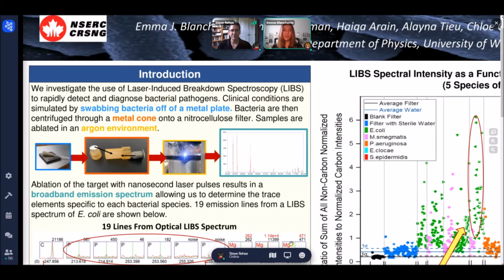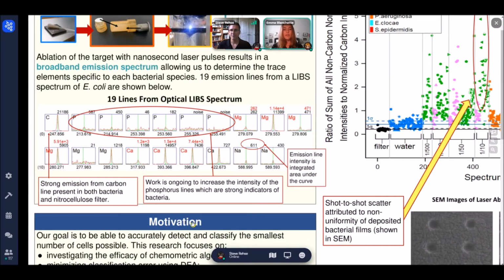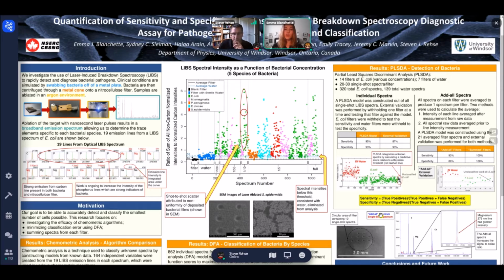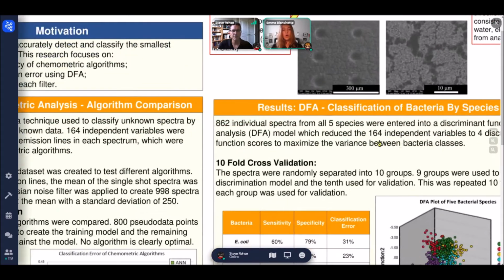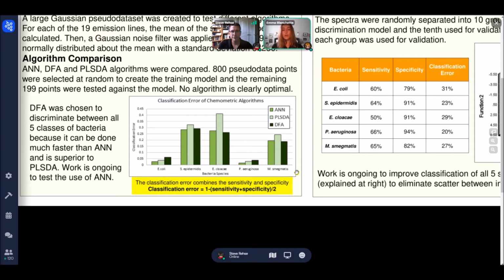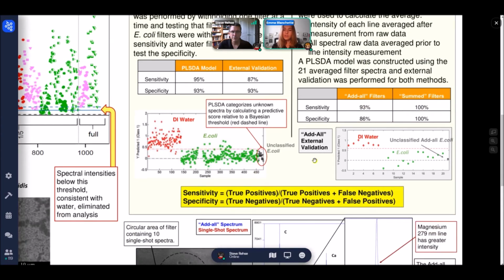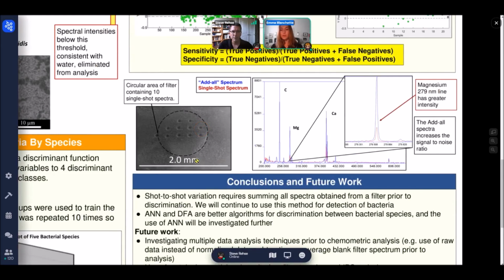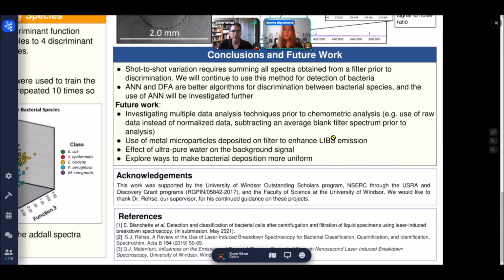Emma Blanchette (University of Windsor Physics Department) Presentation at CAP 2021.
Emma Blanchette of the University of Windsor Department of Physics presented a poster at the 2021 Canadian Association of Physicists Congress entitled, “Quantification of Sensitivity and Specificity in a Laser-Induced Breakdown Spectroscopy Diagnostic Assay for Pathogenic Bacteria Detection and Classification.”  This poster was authored by Emma J. Blanchette, Sydney C. Sleiman, Haiqa Arain, Alayna Tieu, Chloe Clement, Griffin Howson, Emily Tracey, Jeremy Marvin, and Steven J. Rehse.  Emma presented this poster virtually on Wednesday June 9, 2021.  A video of Emma describing her research is provided here.

This video is best enjoyed at 1080p (HD) due to the fine details and text in the presentation.  Enjoy!